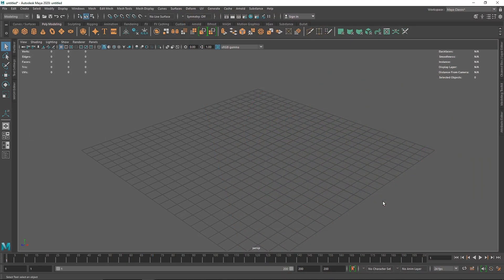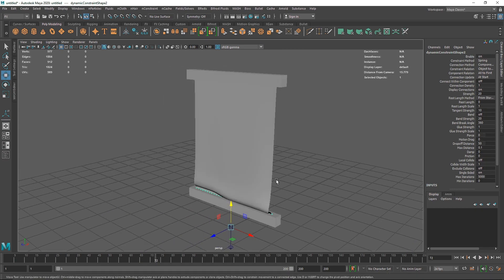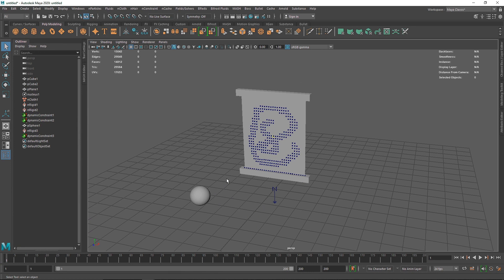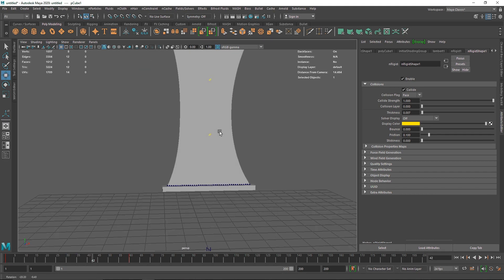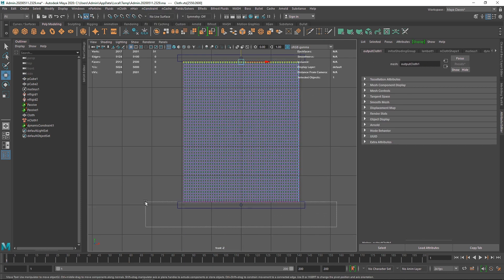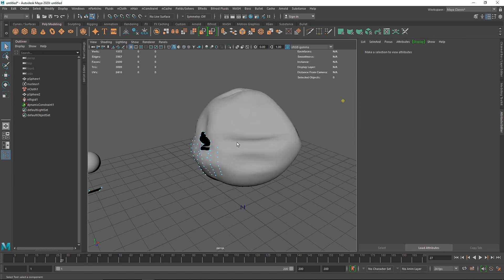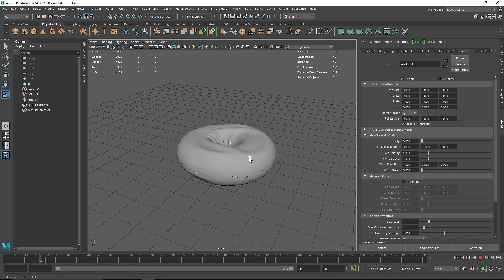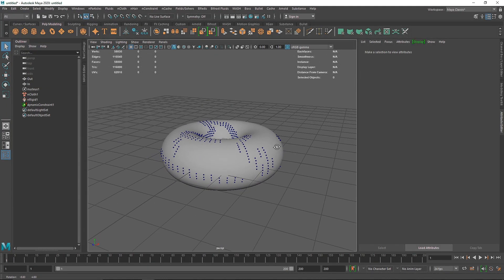Tearing Up Cloths In Maya And Arnold Renderer - Tutorial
Today we are going to learn about how to tear up some stuff In Maya And Arnold Renderer.

Gmail - amarshindebiz